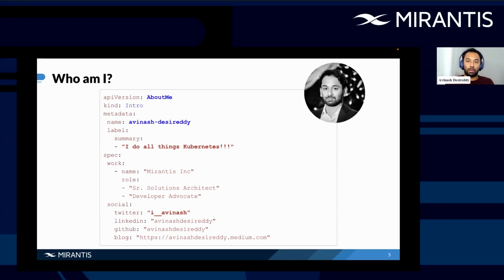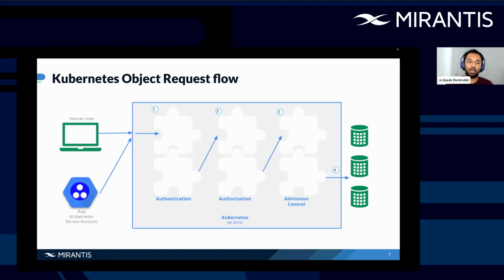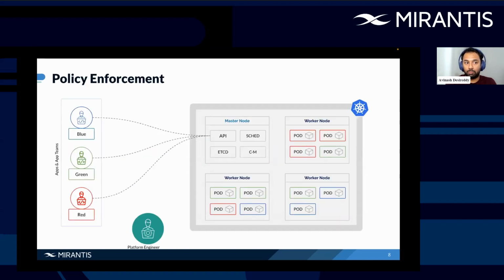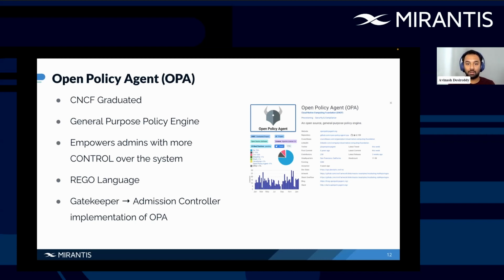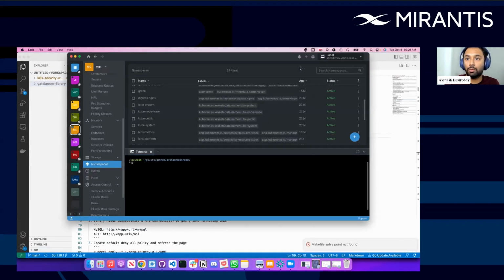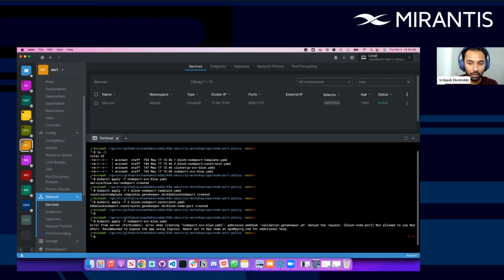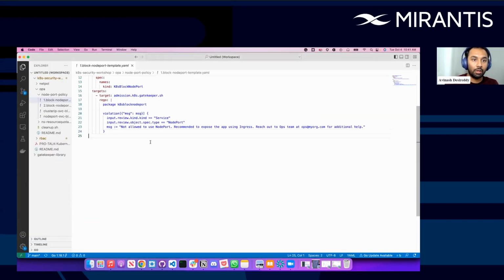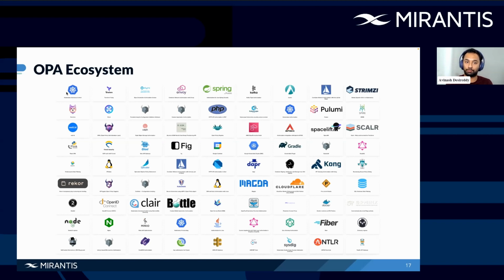Deploy Kubernetes Cluster Guardrails Using Open Source Open Policy Agent (OPA) Gatekeeper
Enforcing best practices on Kubernetes clusters is a must - such as a namespace should have specific labels, containers should include resource limits, running containers as a non-root user, etc. Traditionally these best practices are documented and enforced on users to follow, continuous auditing is done to ensure the workload meets all the best practices. Open Policy Agent (OPA) changes the way how we can enforce these policies on the cluster for users.

In this Tech-Talk, we will cover:
- What is an Open Policy Agent (OPA)
- OPA implementation in Kubernetes
- Some of the most common policies
- Writing a custom policy
- Additional use-cases for OPA

CHAPTERS
0:00 - Introduction, housekeeping & agenda
4:15 - Kubernetes architecture
6:00 - Kubernetes Object Request flow
10:51 - What is Policy Enforcement in Kubernetes?
16:41 - Introduction to Open Policy Agent (OPA)
21:15 - Gatekeeper: OPA Implementation
24:24 - Live Demo: deploying OPA on Kubernetes
41:04 - The OPA ecosystem
42:45 - A look at the upcoming Tech Talks
44:16 - Outro